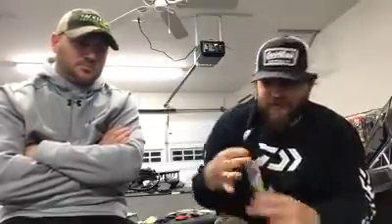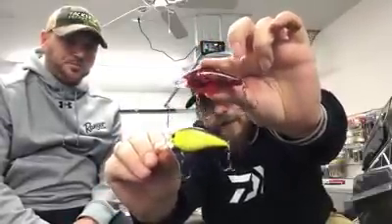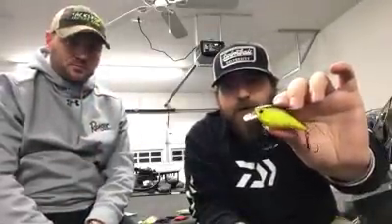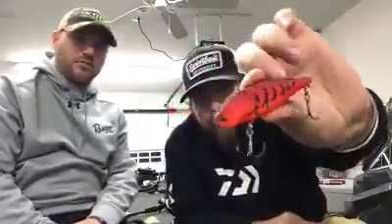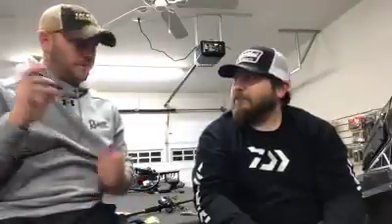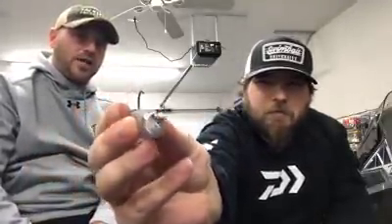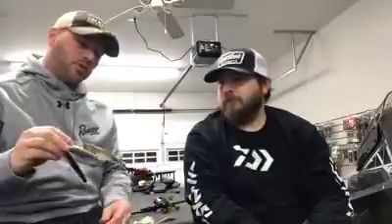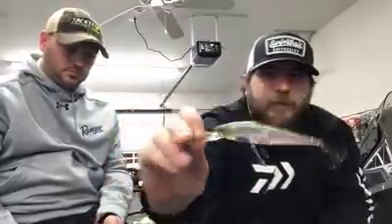Baitman Live: Ep 11 Pre-Spawn Bass Fishing with FLW Pro Brandon Hunter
Live from Facebook on 2/23/18.
Brandon and I have been great friends since the elementary school days. After a couple years on tour he took a break but still remains guiding on Kentucky Lake. Brandon discusses some popular techinques for catching Pre-Spawn bass specifically the Tennessee River. We field some questions and have a good time at his shop!